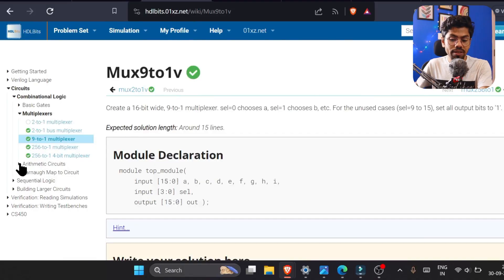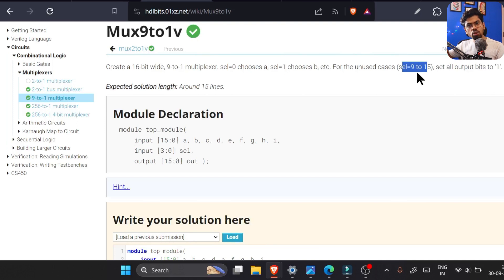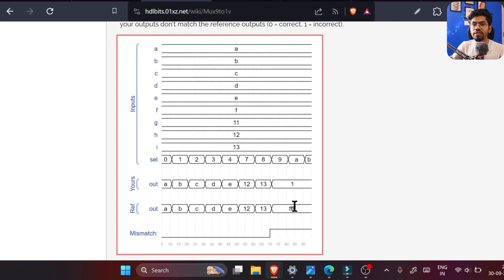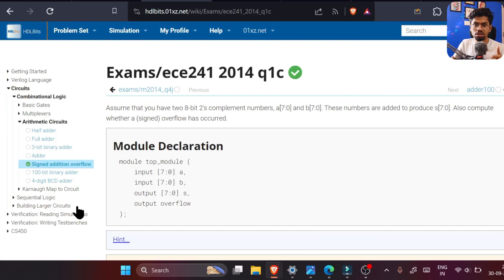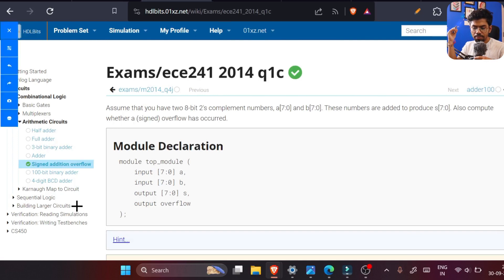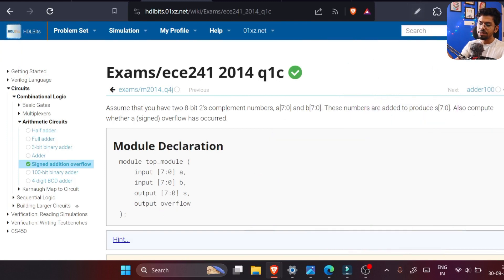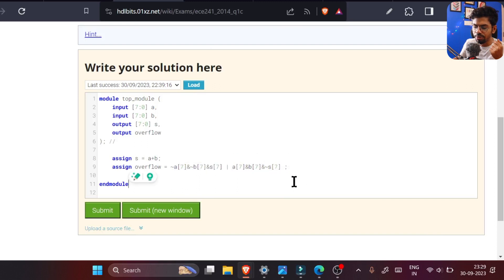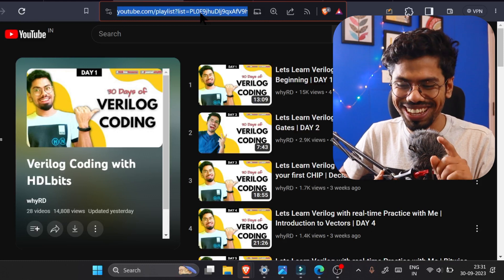2's Complement | 30 Days of Verilog Coding | Day 30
Learn Verilog with Practice To join our Part 2 of Verilog Practice